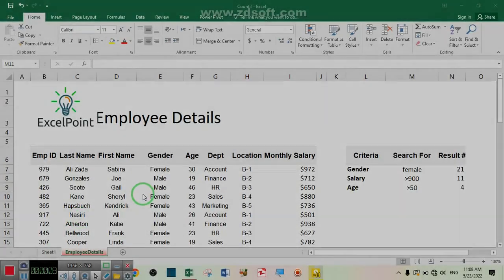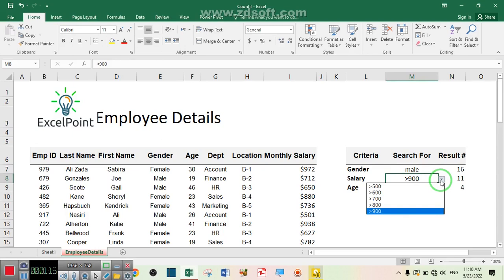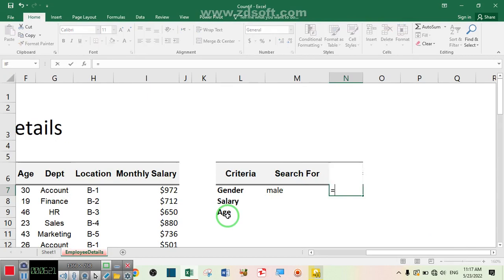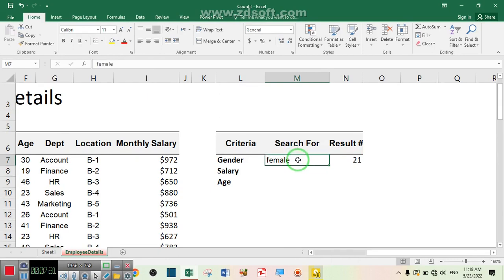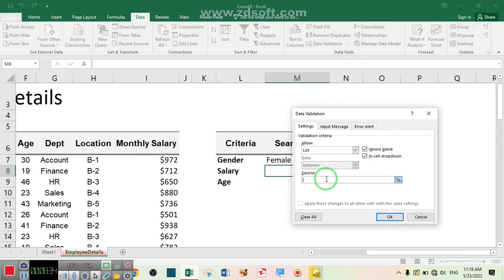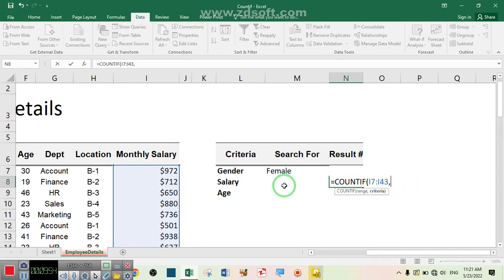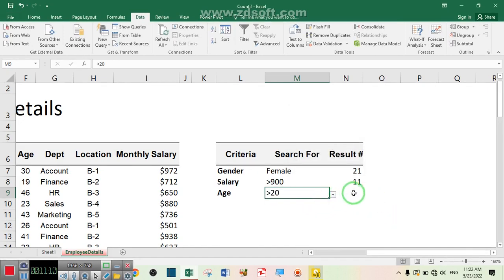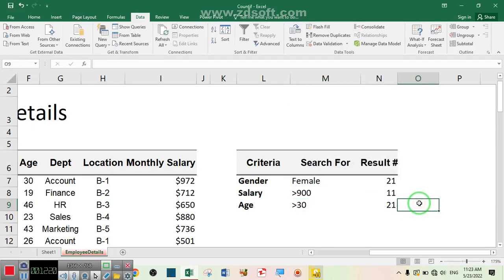Advanced COUNTIF Function in Excel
Advanced COUNTIF_Function in Excel helps you to count value in a set of data based on a condition. Or Countif_formula in excel is used to find how often a value is repeated in a set of data. This tutorial helps you to understand the use of countif function deeply through a drop down list.